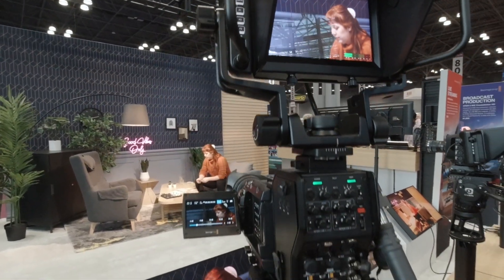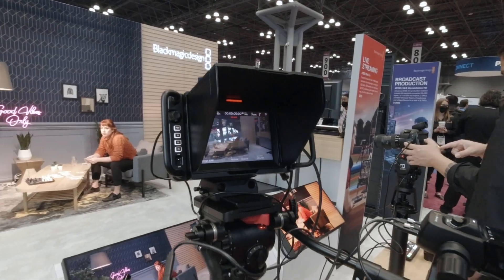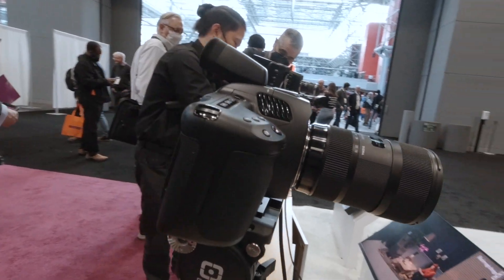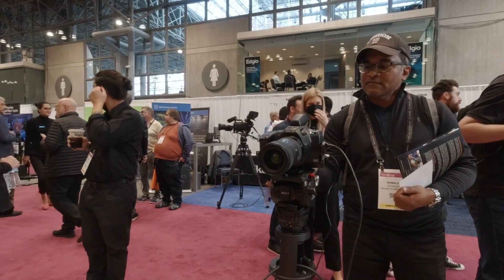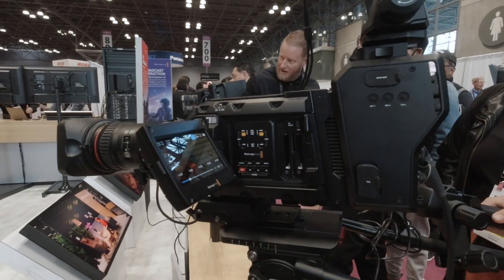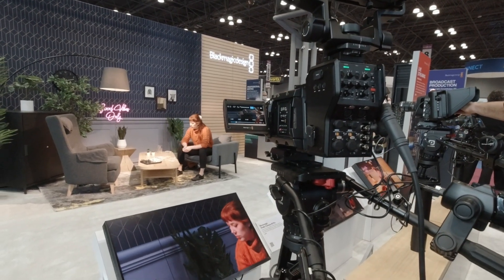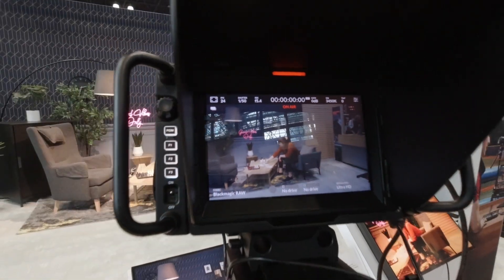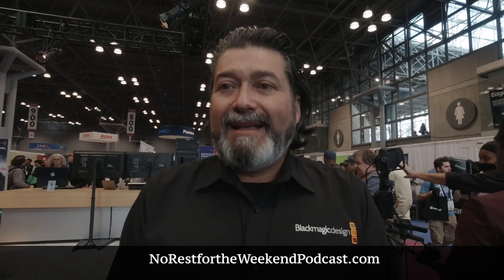Black magic Design at NAB 2022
In this clip from episode 1213, Bob Caniglia from Black Magic Design talks about their latest products at the NAB Show NY 2022.

Video by Jason Godbey